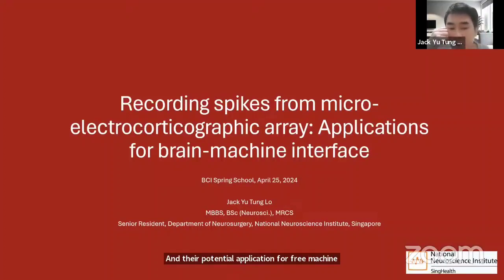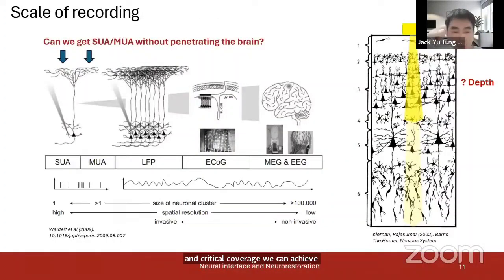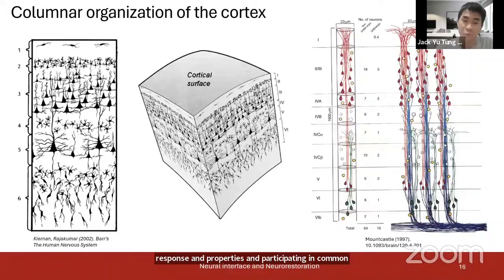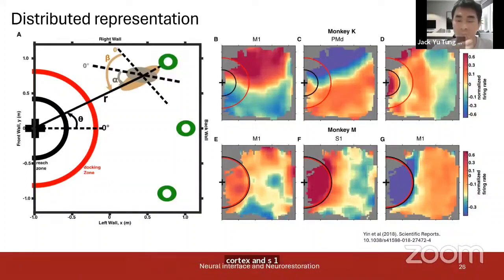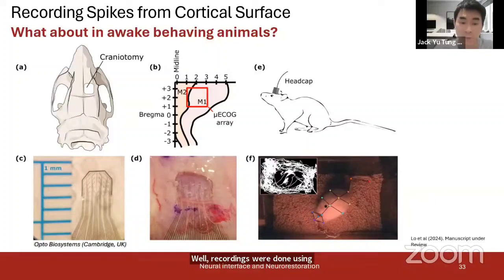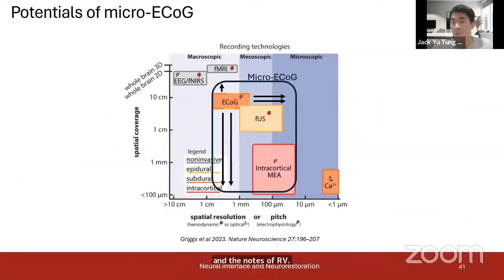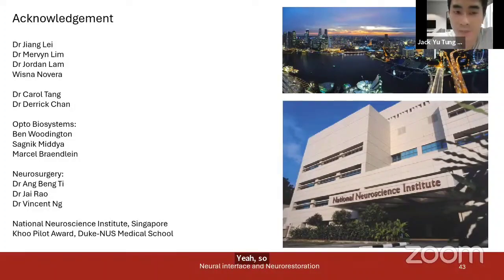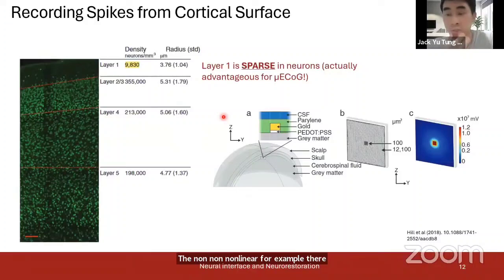20240424 BCI spring school - Recording spikes from micro-electrocorticographic array